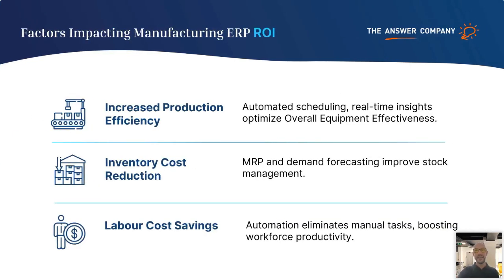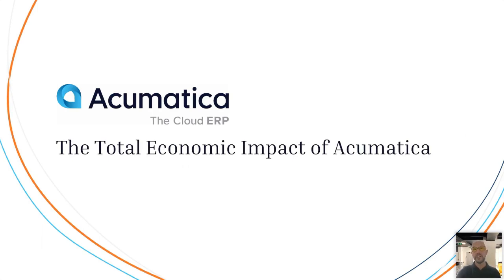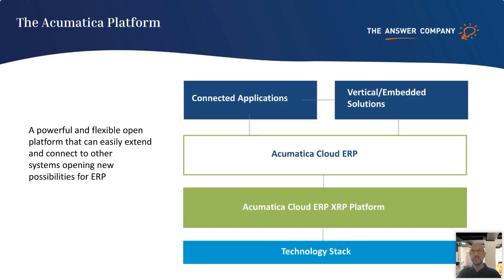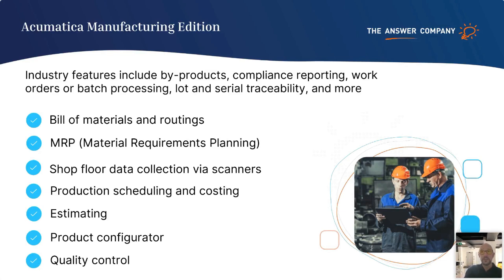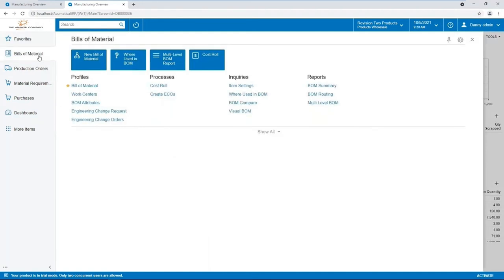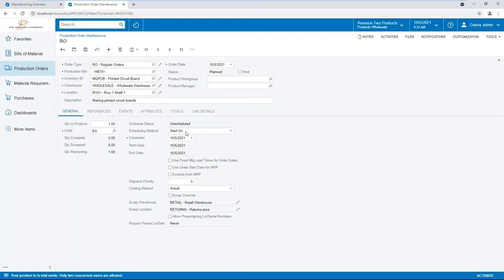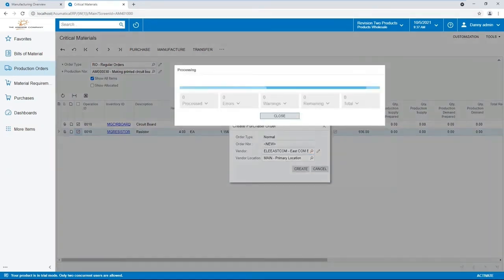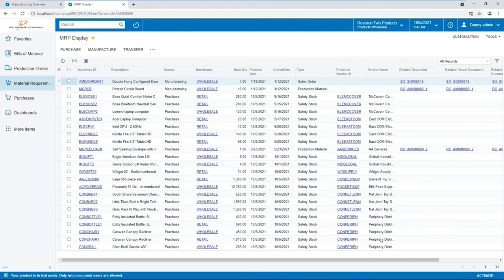Manufacturing ERP ROI: How to Maximize Your Investment & Boost Efficiency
Maximize Your Manufacturing ERP ROI with Proven Strategies

Are you getting the full return on investment from your ERP system? Many manufacturers invest in ERP expecting increased efficiency and profitability, but without the right strategy, they fail to see the results they anticipated.

In this webinar, experts from The Answer Company and Acumatica break down the real impact of ERP in manufacturing, sharing key insights, data-driven strategies, and real-world success stories that show how firms are cutting costs, improving efficiency, and boosting their bottom line.

1. Introduction: The ROI Challenge in Manufacturing ERP
2. Factors impacting Manufacturing ERP ROI
3. The Numbers: Forrester Study on Acumatica’s Manufacturing ERP ROI (66% ROI, $1.4M NPV, 16-month payback)
4. Efficiency Gains: Reducing Downtime & Optimizing Production
5. Real-Time Inventory & Supply Chain Optimization
6. Financial Impact: Faster Invoicing, Better Cash Flow, and Profitability
7. Customer Success Story: How Herd Manufacturing Improved Order Speed by 92%
8. Why The Answer Company? 30+ Years of ERP Expertise & 3,000+ Digital Transformations
9. Key Takeaways & Next Steps

Why Work with The Answer Company?
For over 30 years, The Answer Company has helped manufacturers optimize their ERP systems to increase efficiency, reduce costs, and scale their operations. As Acumatica’s #1 Canadian partner, we bring industry-leading expertise and a track record of success in digital transformation.

🚀 Ready to see how ERP can maximize your manufacturing ROI?